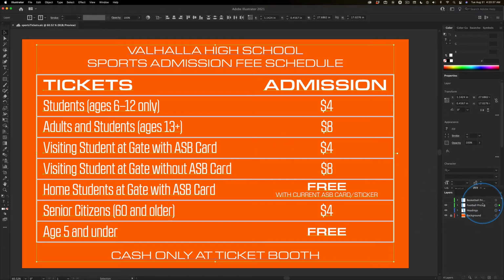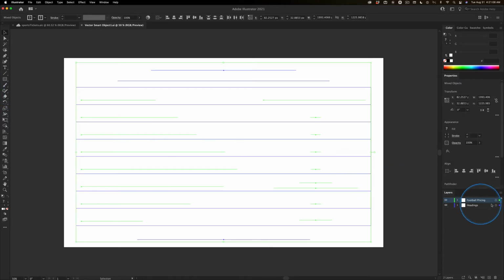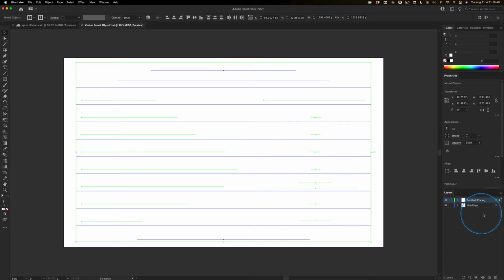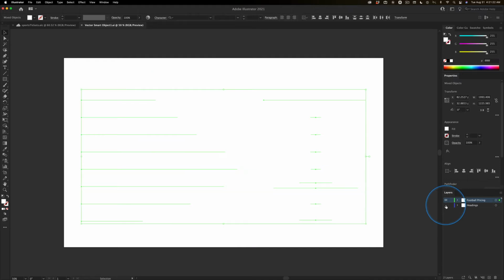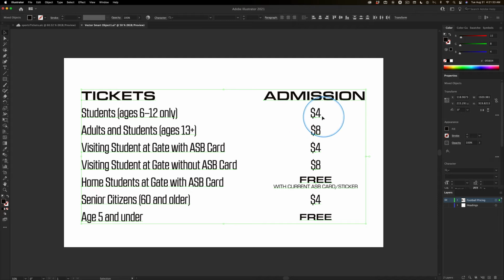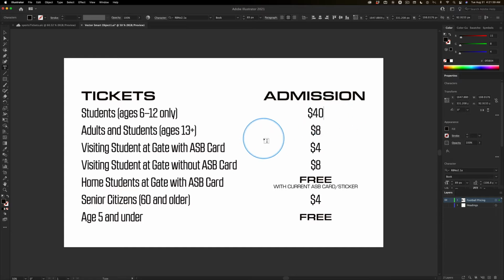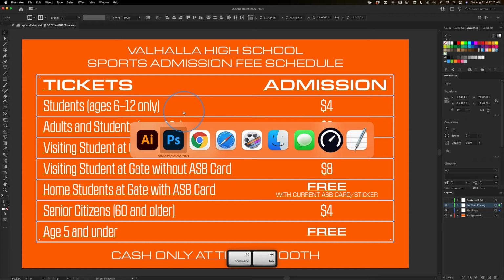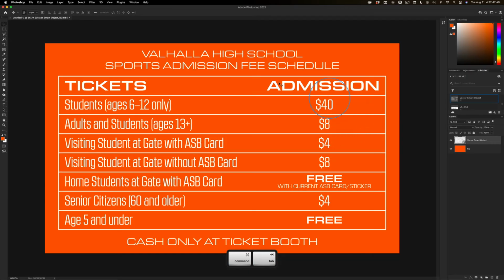Ps Backgound + Smart Object Editing